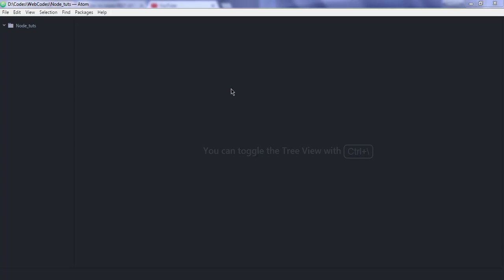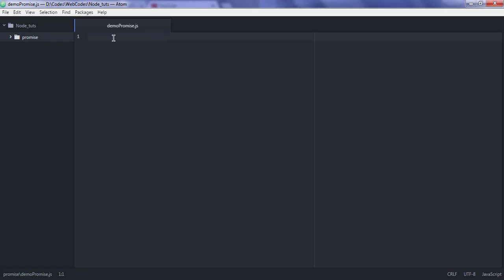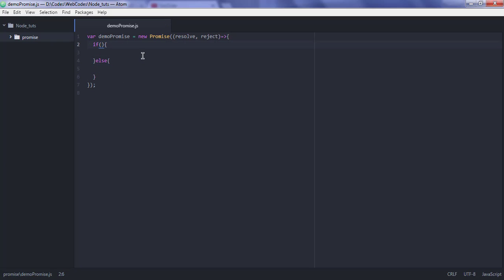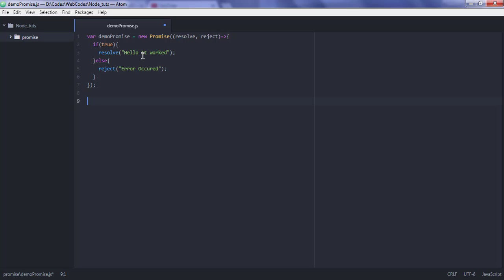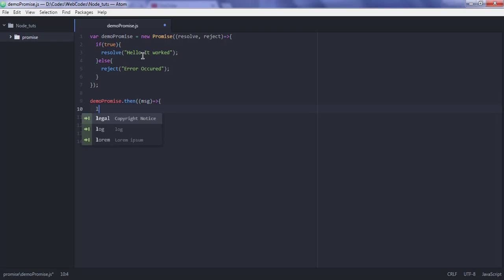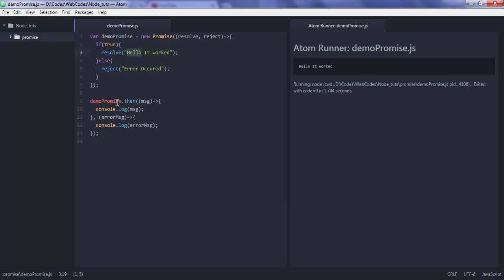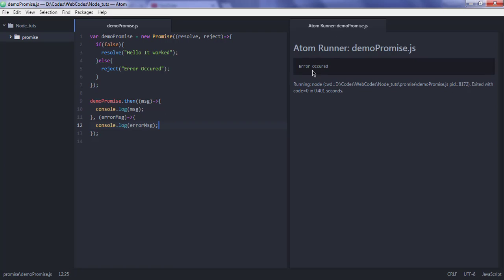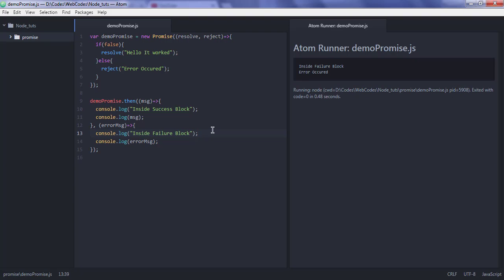Promises In Node JS - Part 1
What are promise, how they are useful, how they work explained with an easy demonstration.

If you want me to make videos on other topics. Please mention them in comments. I'll definitely look into that and will try to come up with the video asap.

Your feedback is important to me. Please share your valuable feedback and help improving this channel as well as myself. Thank You.